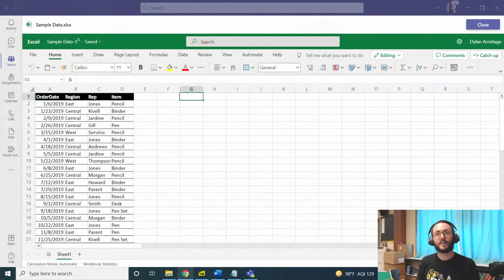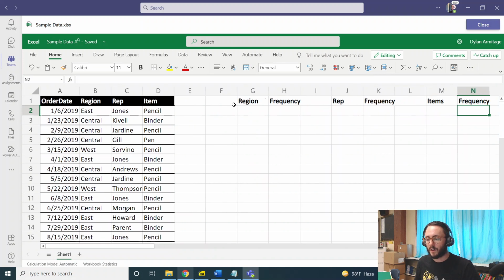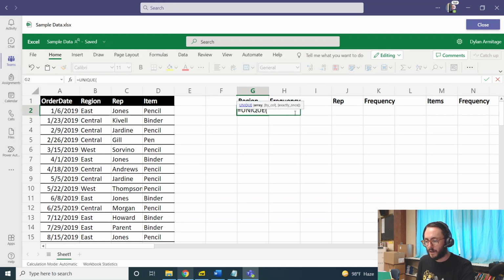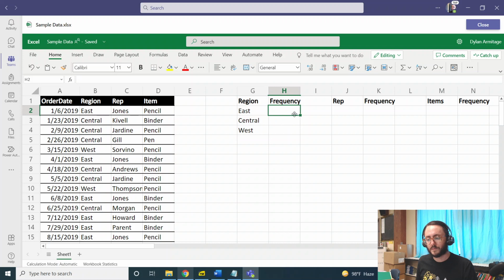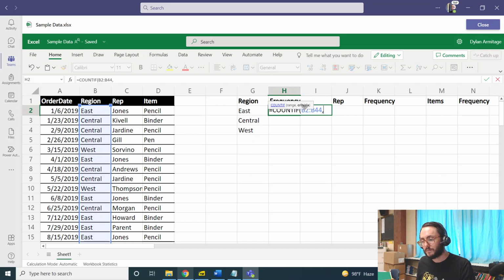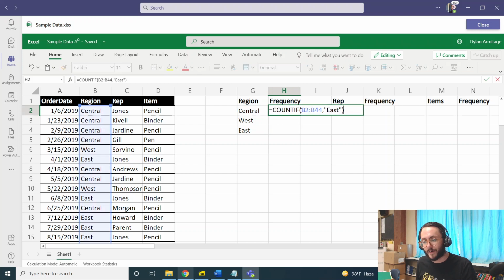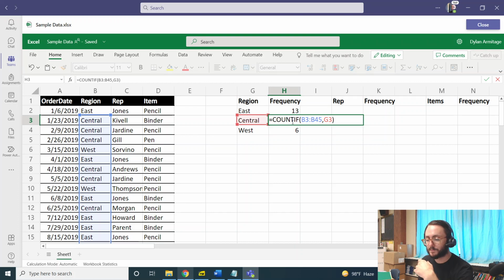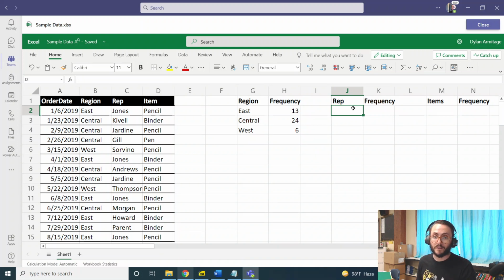Stats Ch2 - Excel Practice (Categorical) - part 1